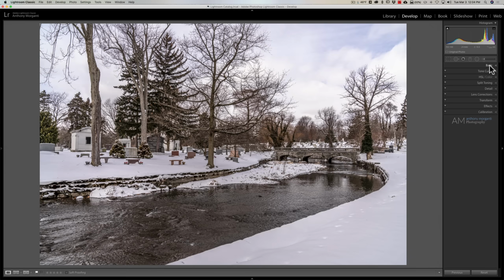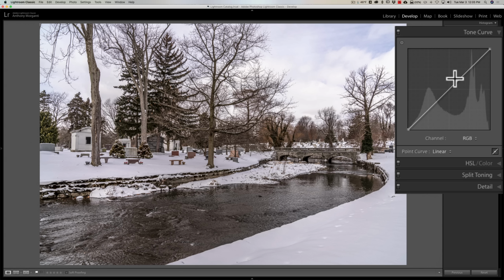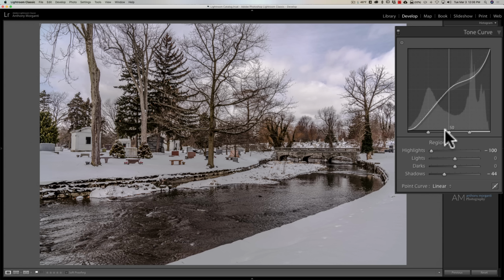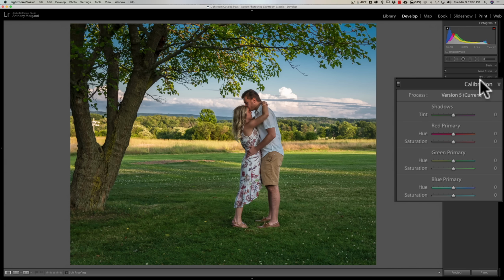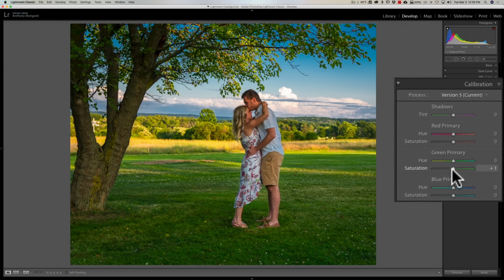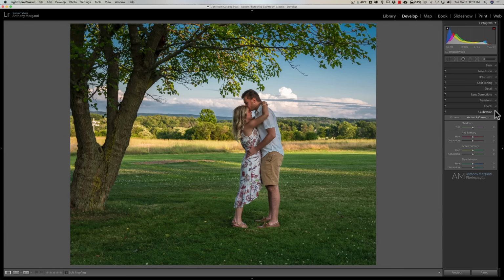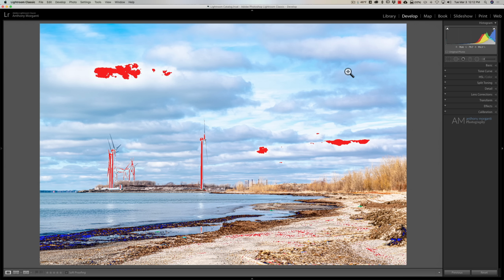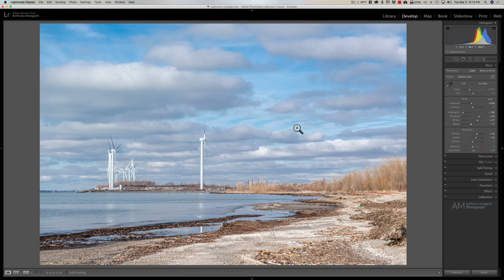3 Things Photographers DON'T DO in Lightroom But Probably SHOULD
In this video I talk about and demonstrate three things that are underutilized in Lightroom by not only those new to Lightroom but by those experienced in it as well.

Gear and settings used to capture image #1 in the video:

Sony 24-70mm F2.8 Lens

Auto-white Balance⠀⁠⠀
Spot Metering - Metered on my hand⠀⁠⠀
Single Point Focus - Focused a third of the way up into the scene⠀
1/200, F8.0, iso 100 at 24mm⠀

Auto-white Balance⠀⁠⠀
Spot Metering - Metered on the people in the image⠀⁠⠀
Single Point Focus - Focused a the people in the image⠀
1/400, F5.6, iso 64 at 38mm⠀

Auto-white Balance⠀⁠⠀
Spot Metering - Metered on the gray clouds⠀⁠⠀
1/160, F8.0, iso 64 at 70mm⠀